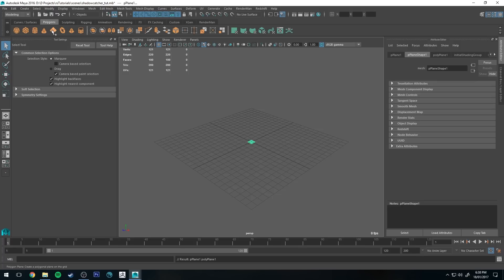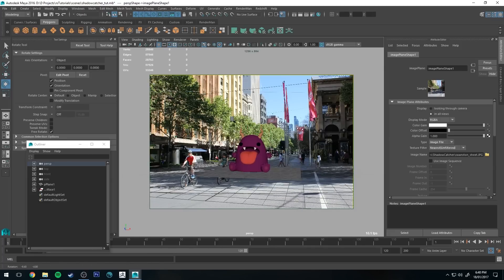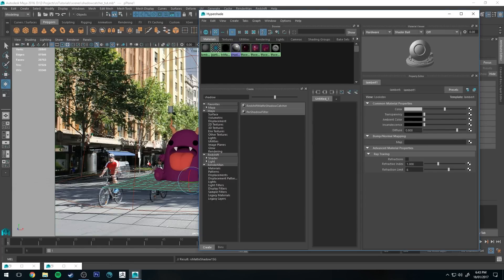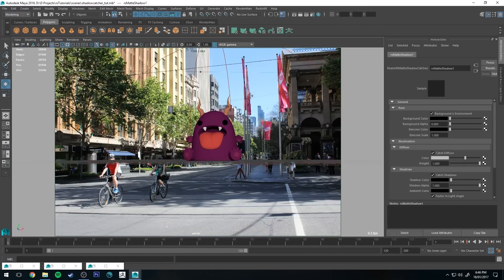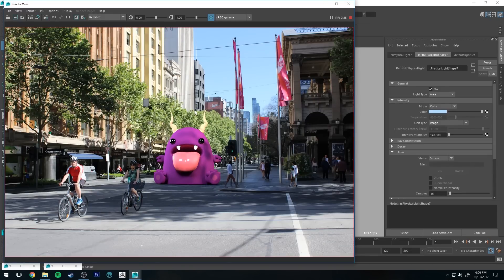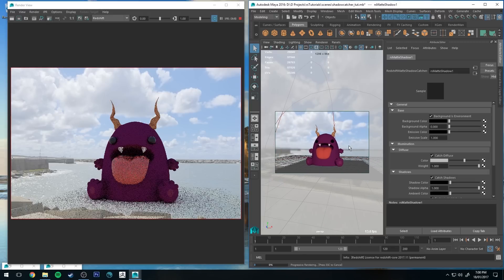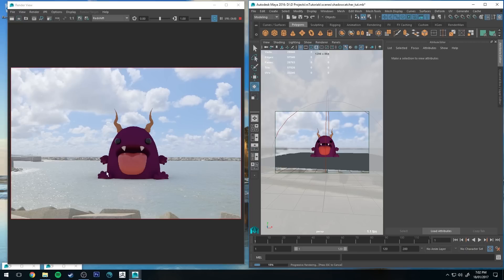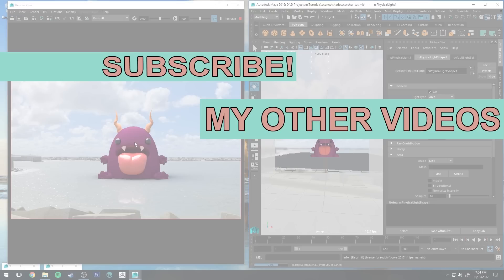Redshift Shadow Catcher Tutorial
A brief tutorial on how to set up a shadow catcher and some considerations you should make when lighting your scene. First we'll look at how to implement a backplate using the Dome light and create a shadow catcher to work with it. We'll overview some settings to help realise the render as well as how to make sure your image stays in perspective. After that we'll have a look at using a shadow catcher with a 360° image assigned to the dome light.